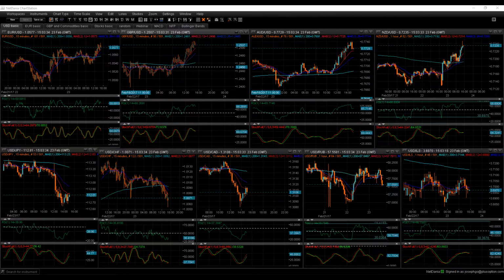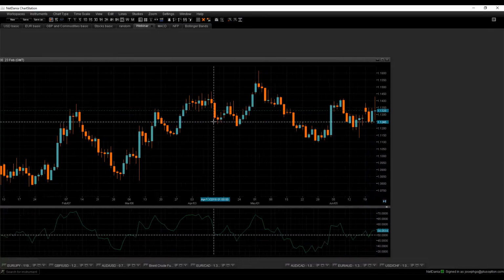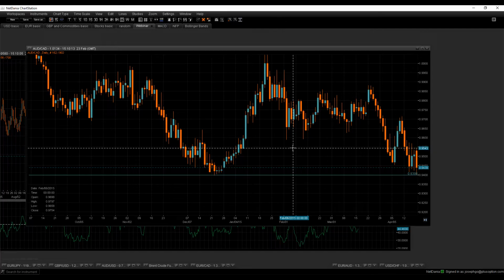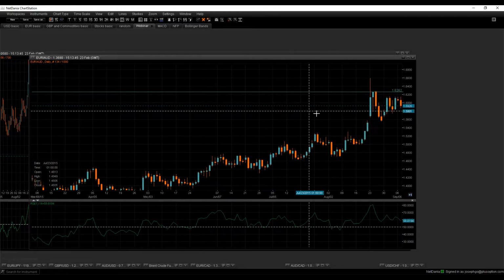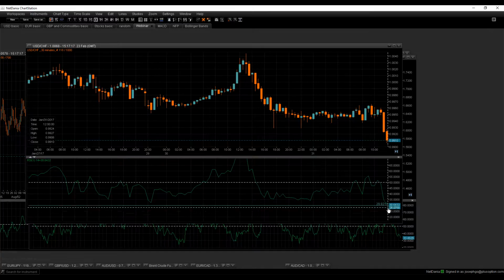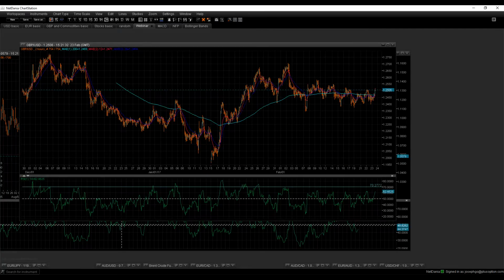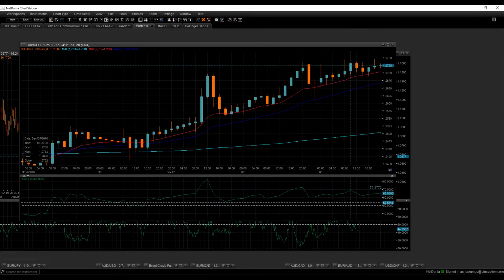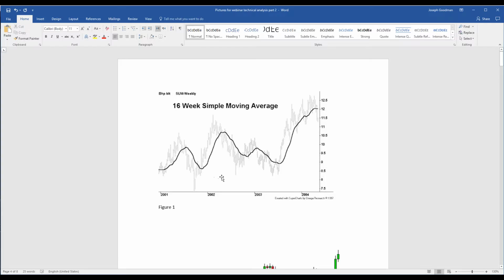PlusOption Technical Analysis for Beginners Part 5 Combining MACD with ADX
In this webinar, we will build off what we learned about the MACD and add a new indicator called the ADX. The Average Directional Index will help to confirm signals given to us by the MACD.